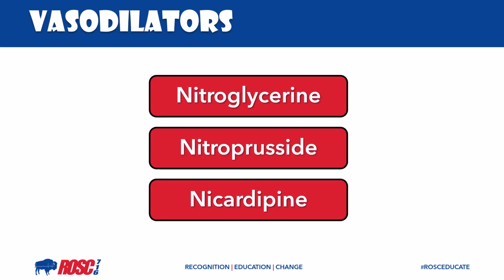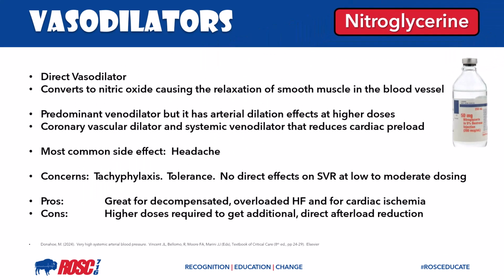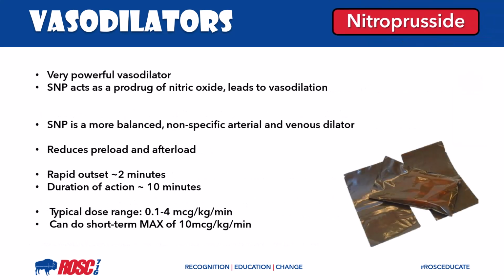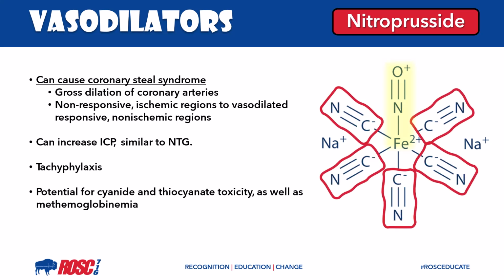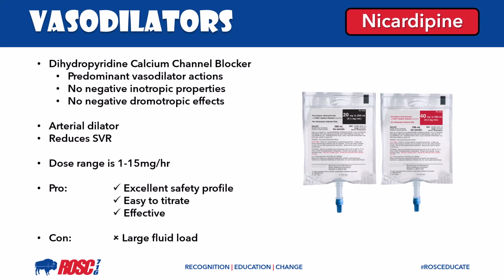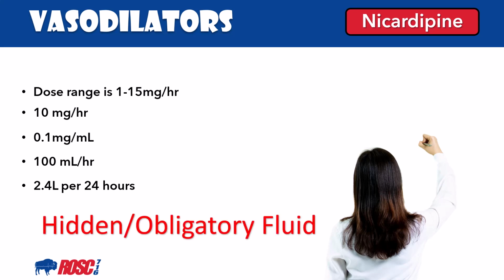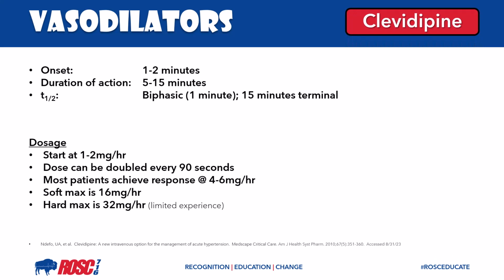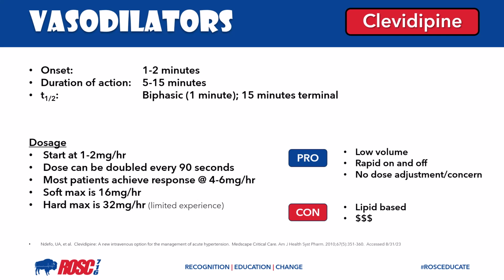Vasodilators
Nitroglycerine, Nitroprusside and Nicardipine/Clevidipine
00:00 Introduction
00:06 Vasodilators
01:17 Nitroglycerine
02:26 Nitroprusside
04:39 Nicardipine
06:37 Clevidipine